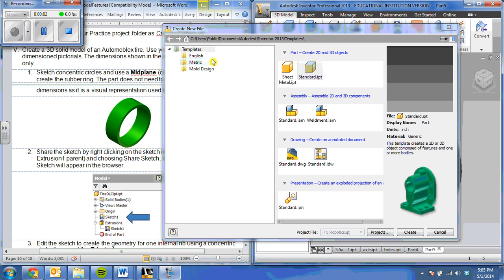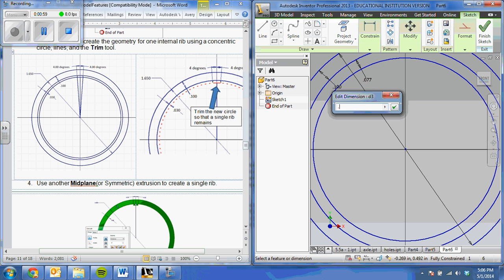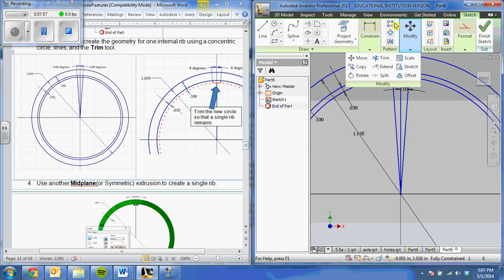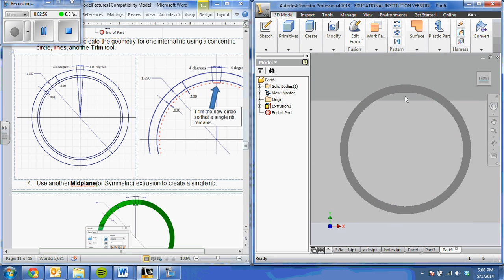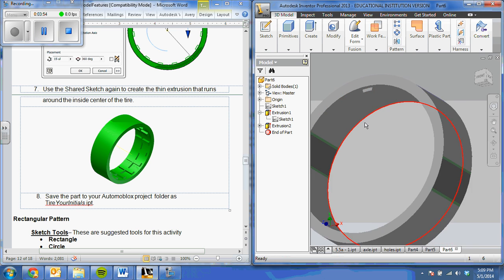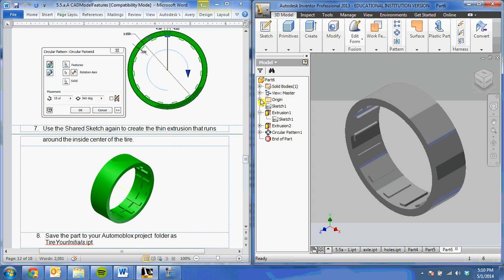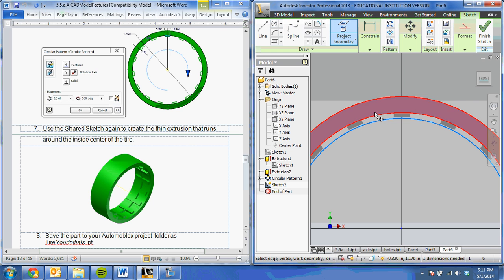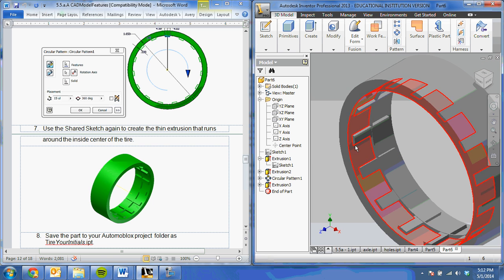5 5a #5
Circular Pattern/Share Sketch - Automoblox Tire